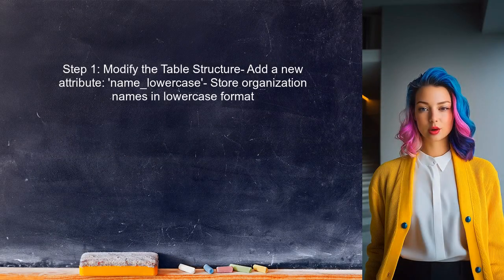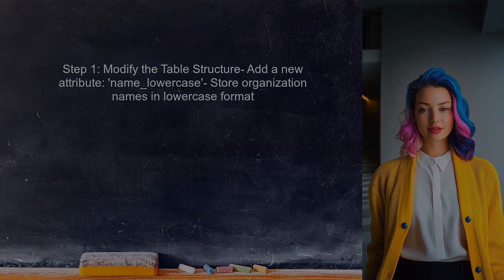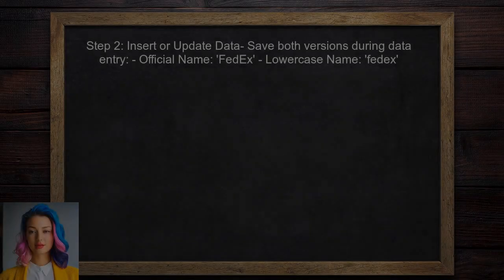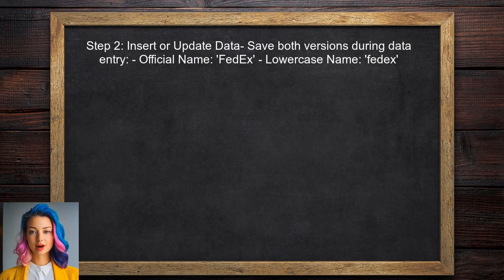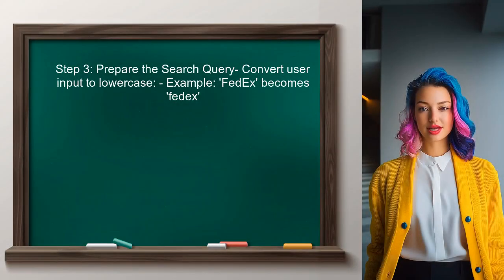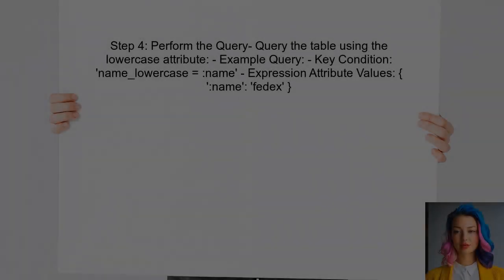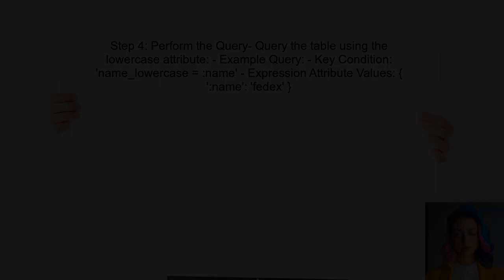How to Query DynamoDB with Case-Insensitive Conditions: A Complete Guide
In this video, we dive into the intricacies of querying DynamoDB with case-insensitive conditions. Whether you're building a new application or optimizing an existing one, understanding how to handle case sensitivity in your queries is crucial for ensuring accurate data retrieval. Join us as we explore practical techniques, best practices, and real-world examples to help you master this essential skill in your DynamoDB toolkit.

Today's Topic: How to Query DynamoDB with Case-Insensitive Conditions: A Complete Guide

Related to: dynamodb, case-insensitive,